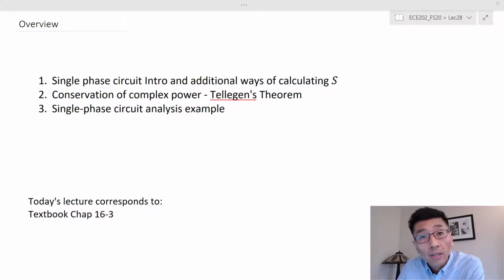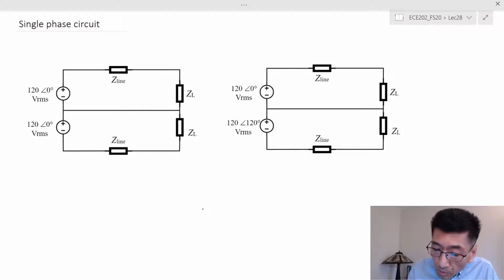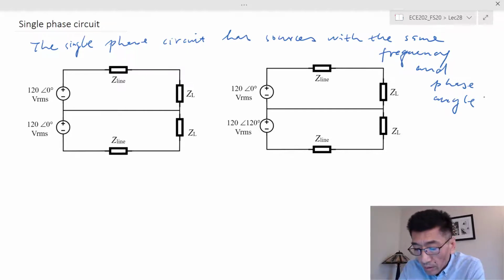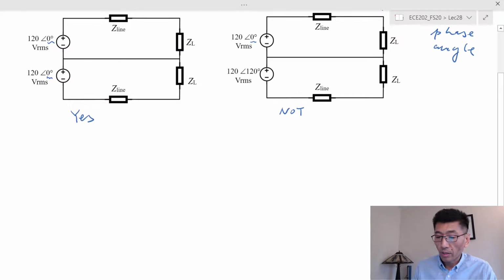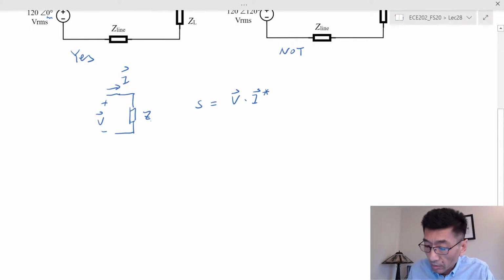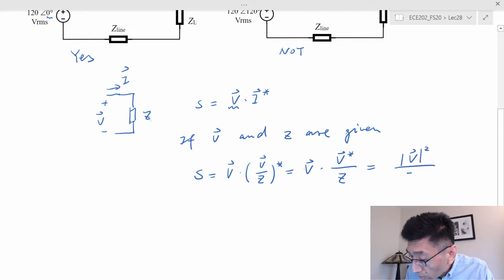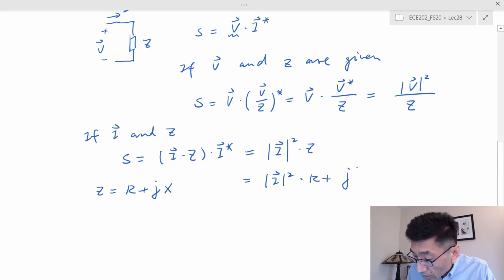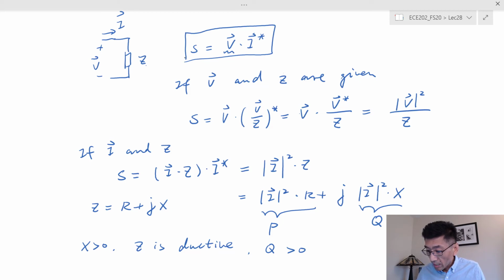ECE202_Lec28_Part 1: Single-Phase Circuit Introduction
This lecture presents the analysis of single-phase circuit in three parts:
Part 1: Single-Phase Circuit Introduction
Part 2: Conservation of Complex Power - Tellegen's Theorem
Part 3: Single-Phase Circuit Analysis Example